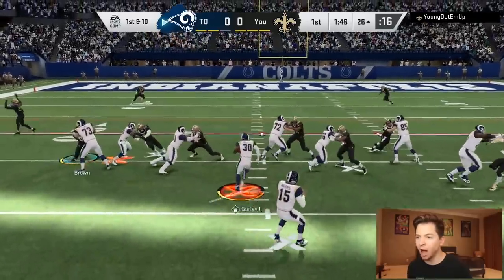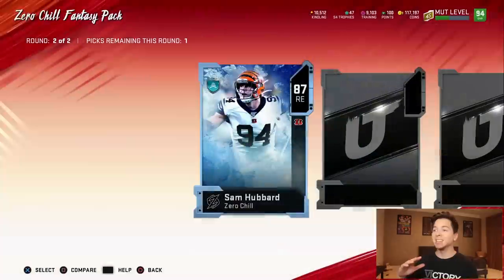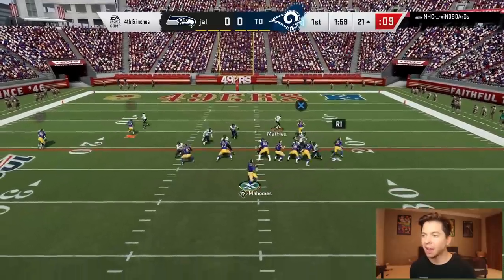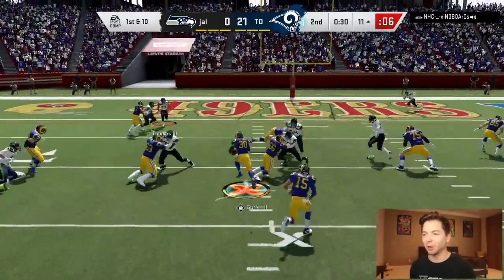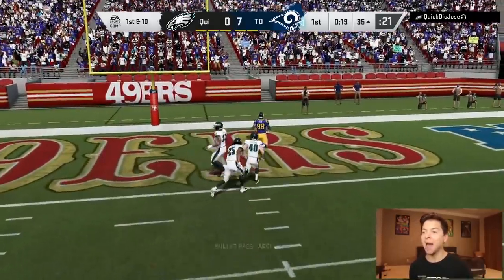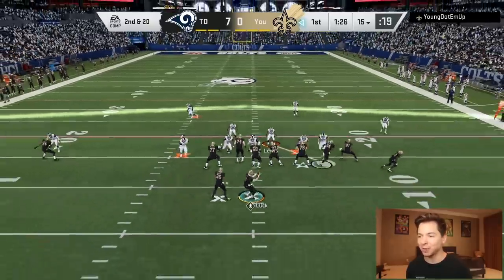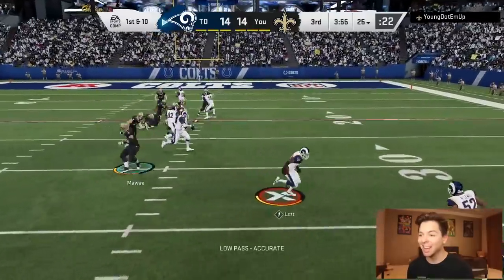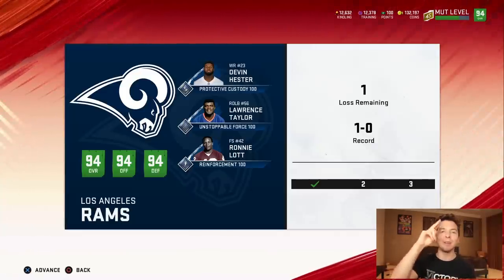TODD GURLEY JUKING & BREAKING EVERY DEFENDER! MADDEN 20 ULTIMATE TEAM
Madden released a Ghost of Present Todd Gurley in the zero chill program.. and he's way too good